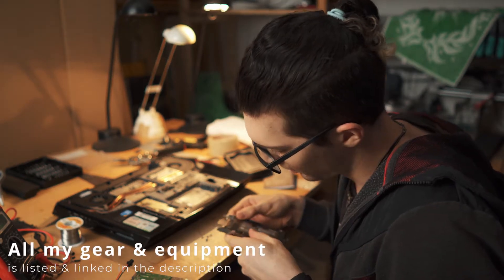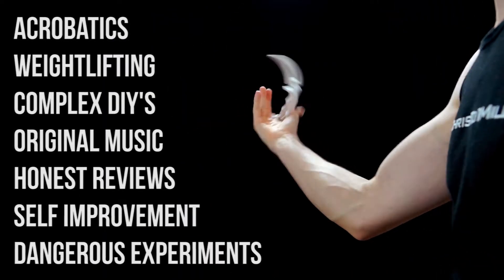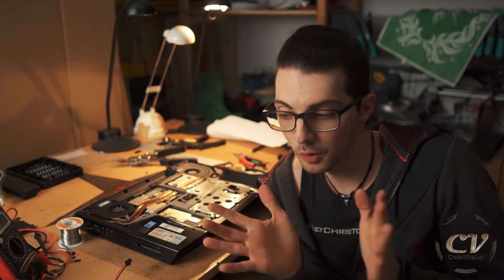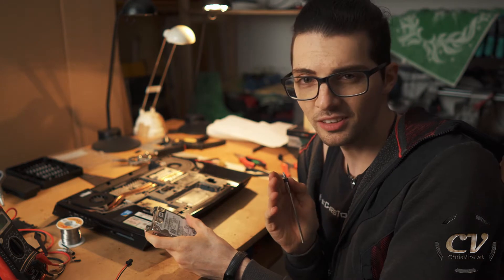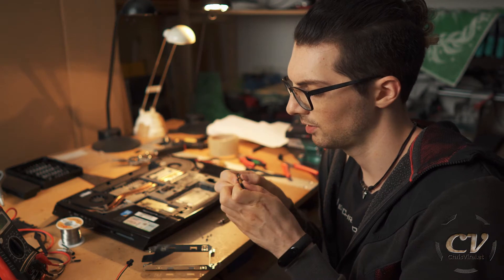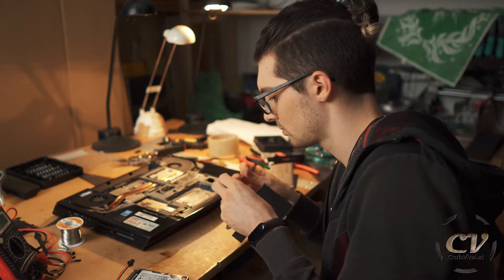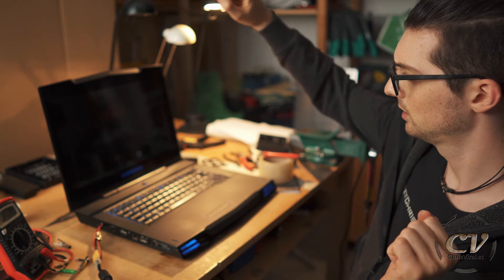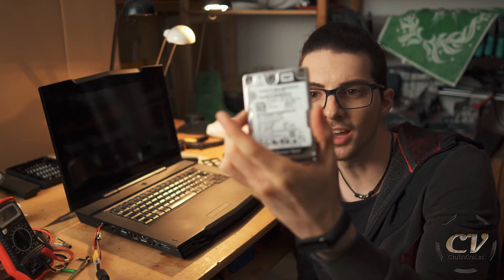Alienware M15x SSD Upgrade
▬▬▬▬▬▬▬ notes ▬▬▬▬▬▬▬

Upgrading from HDD to SSD is easy an 100% worth it. Especially in this day and age.

~ ~ ~ Thursday ~ ~ ~
▼ Removing the old HDD
▼ Talking about SSD sizes and why I got 500GB
▼ Inserting the new SSD

▬▬▬▬▬▬ follow me ▬▬▬▬▬▬

▬▬▬▬▬▬ my equipment ▬▬▬▬▬▬

4K Monitor: USA - | UK - | GER
40TB NAS: USA | UK | GER
3D Printer 1: USA | UK - | GER - *
3D Printer 2 & 3: USA | UK - | GER

▬▬▬▬▬▬ used music ▬▬▬▬▬▬